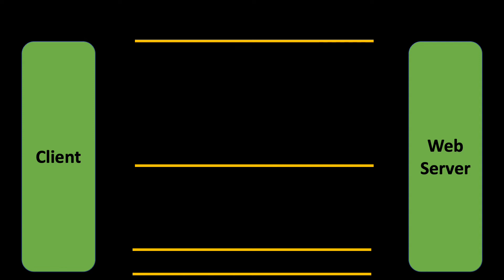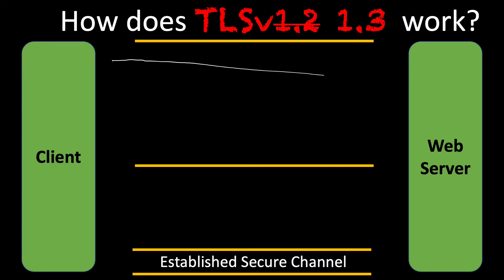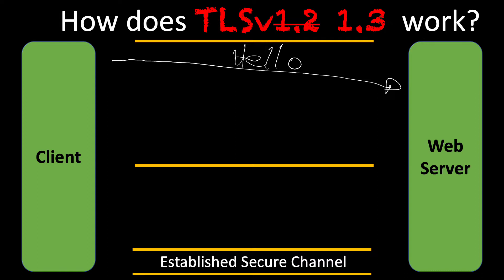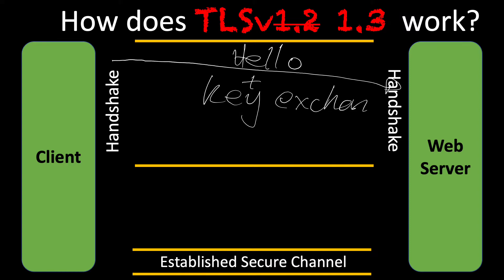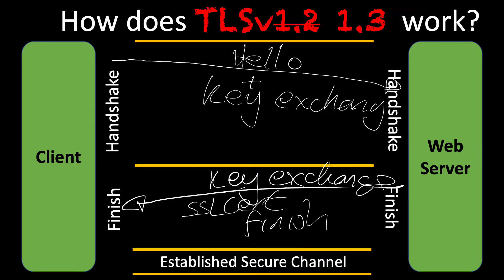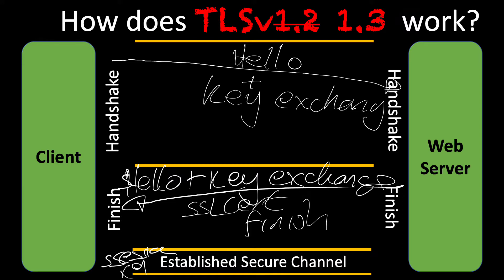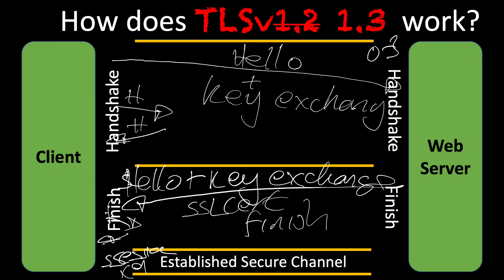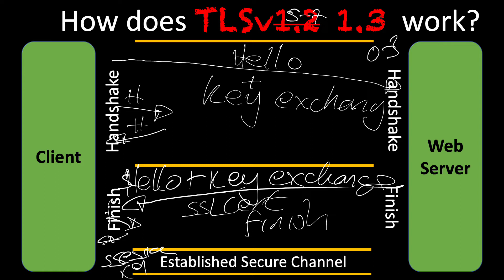TLS Part 2: How does v1.3 work?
This video describes how TLS v1.3 works and what the major differences are with TLS v1.2. The video also describes time frame in milliseconds of packet exchanges along with why v1.3 is more secure and efficient over v1.2.